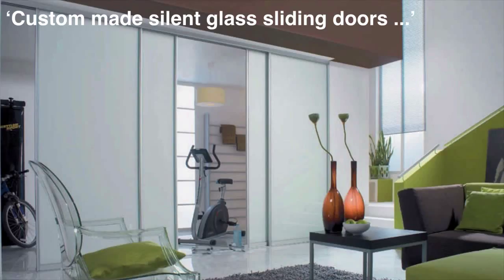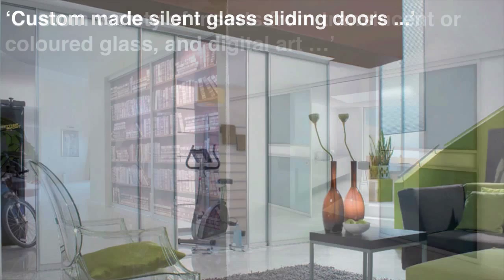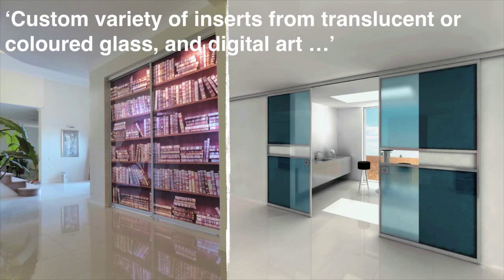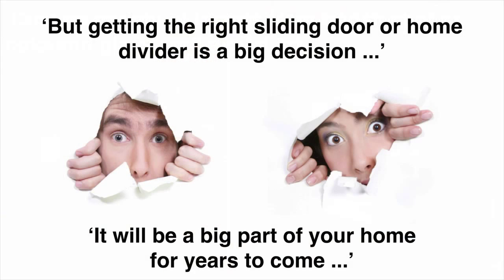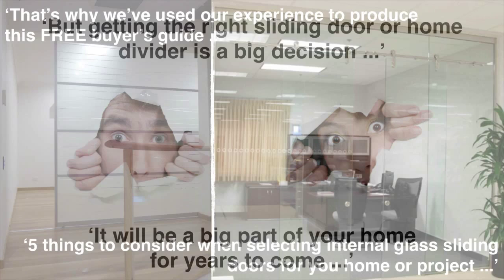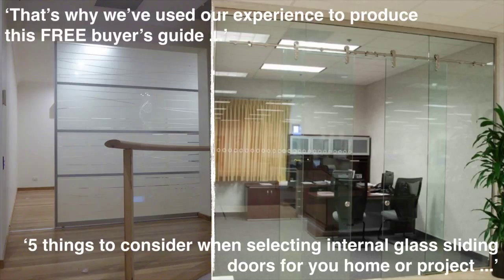Internal Glass Sliding Doors In Glass Design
- Internal Glass Sliding Doors from In Glass Design. Find out how In Glass Design can help you finish off your home with a beautiful glass sliding door ...